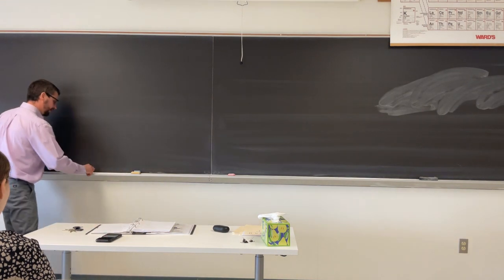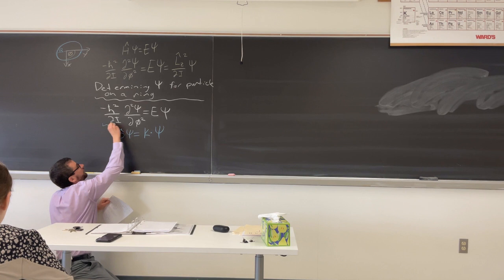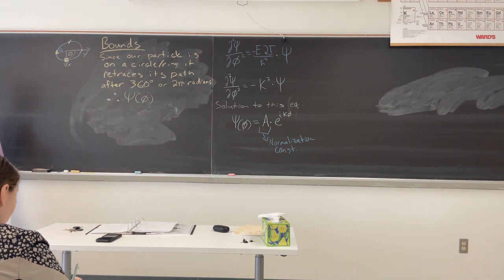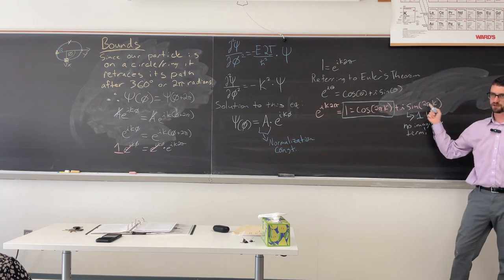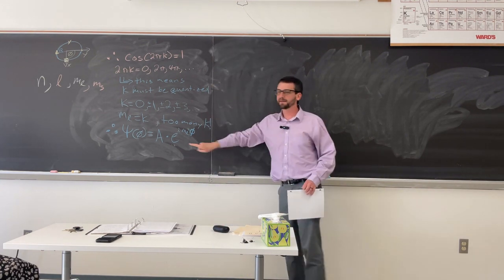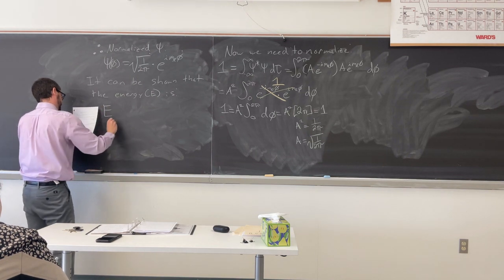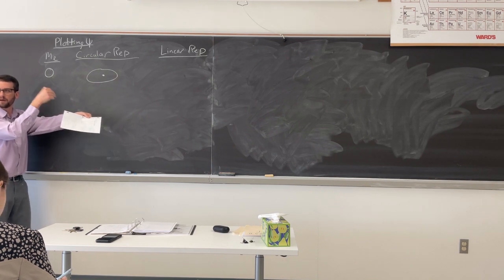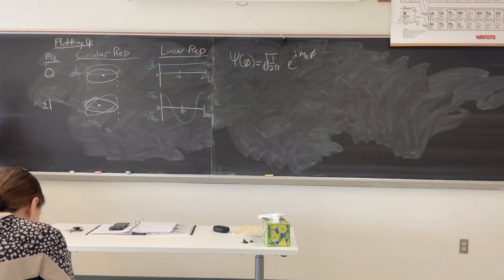Physical Chemistry: A quantum Particle on a ring - part 2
A lecture where the wavefunction of a quantum particle on a ring is determined and normalized.